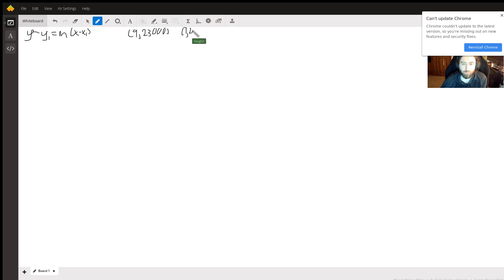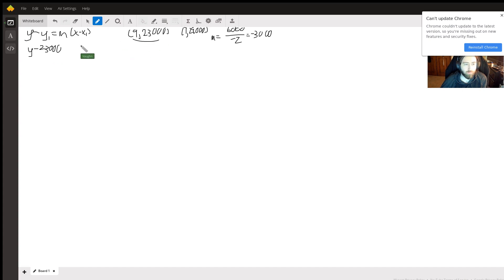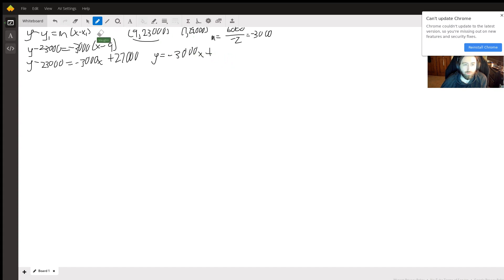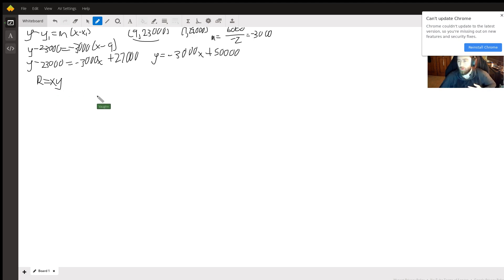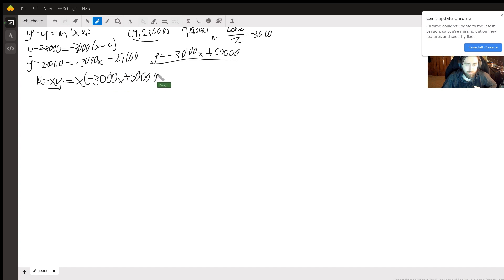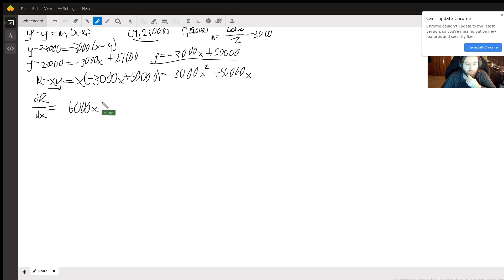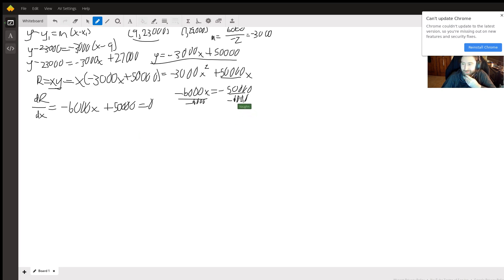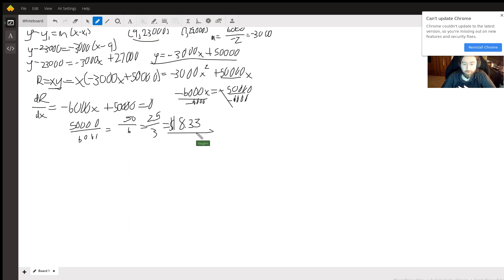Find The Price To Maximize Revenue (sorry about that annoying chrome message)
Question: A baseball team plays in a stadium that holds 58000 spectators
A baseball team plays in a stadium that holds 58000 spectators. With the ticket price at $9 the average attendence has been 23000. When the price dropped to $7, the average attendence rose to 29000. Assume that attendence is linearly related to ticket price.What ticket price would maximize revenue?

Answered By:

Vaughn R.
Mathematics BA With 3+ Years Of Tutoring Experience With All Ages!